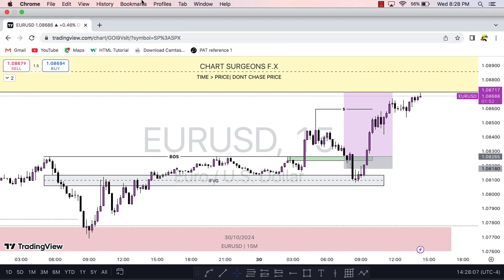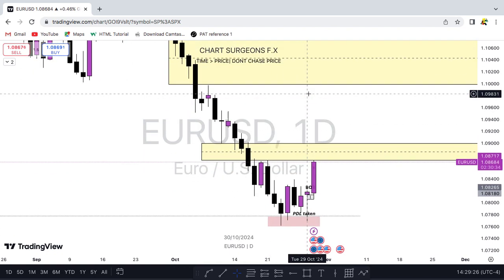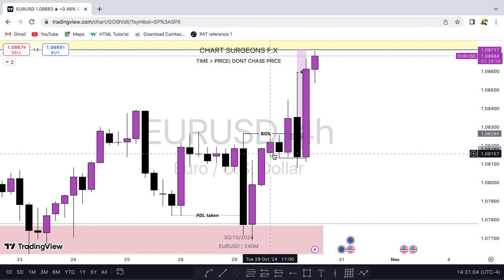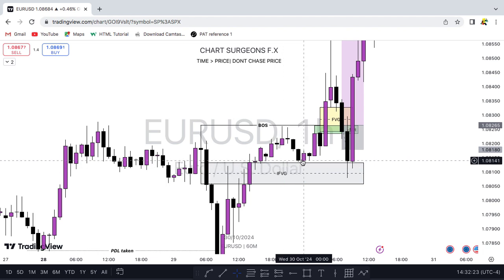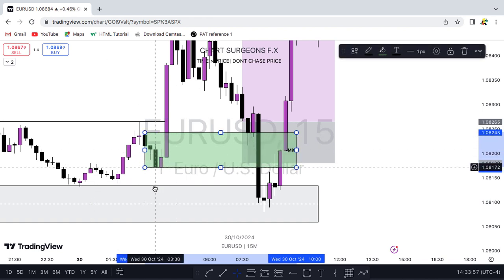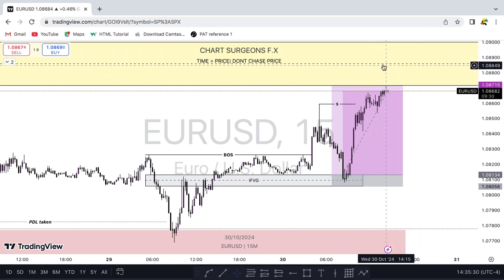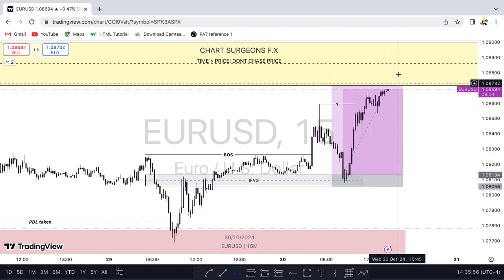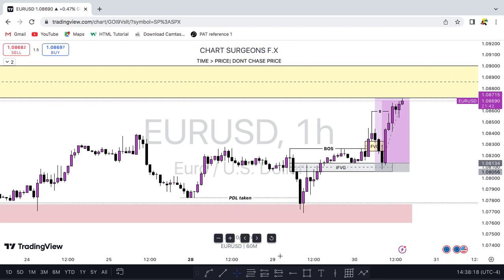EURUSD 30 October Trade Recap